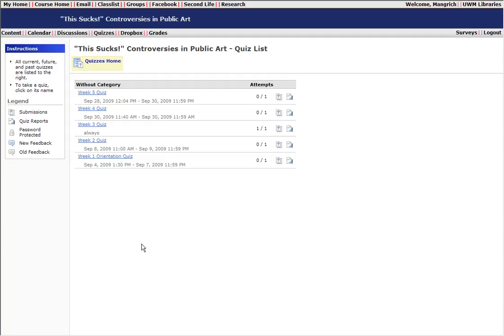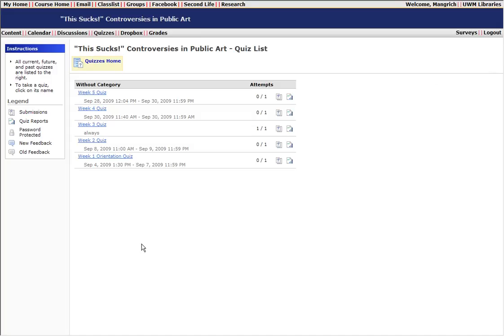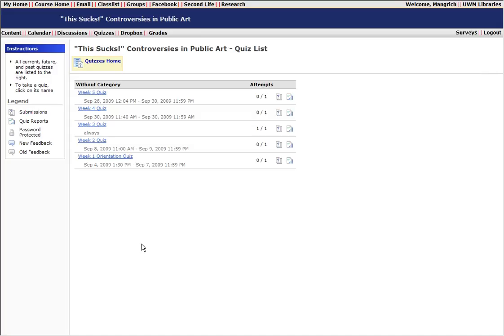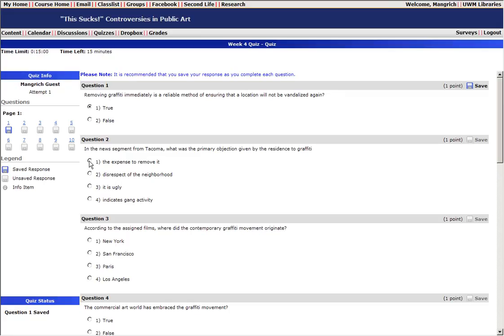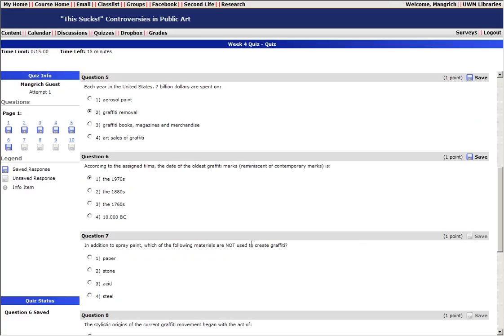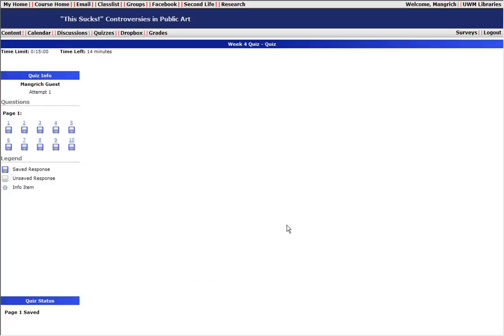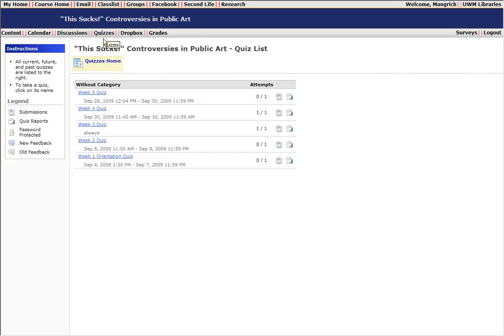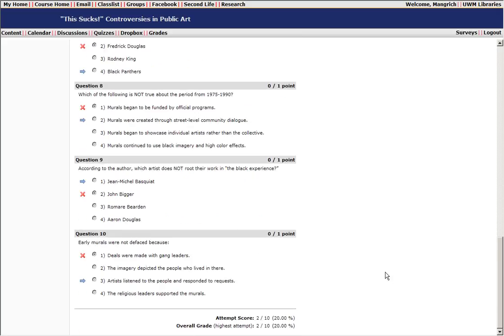taking-D2L-quiz_seeing-results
Captured by UWMLTC